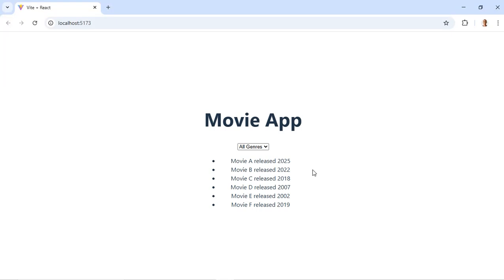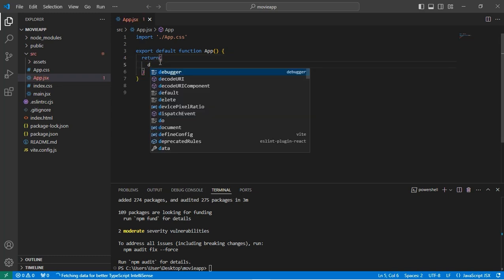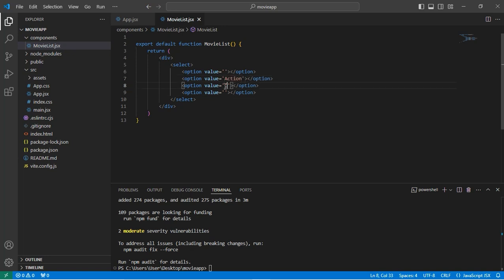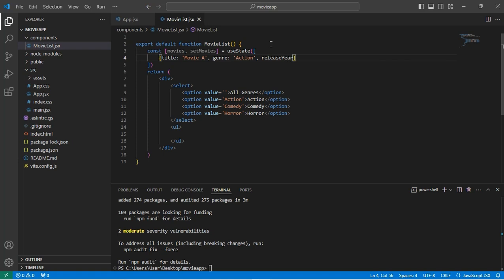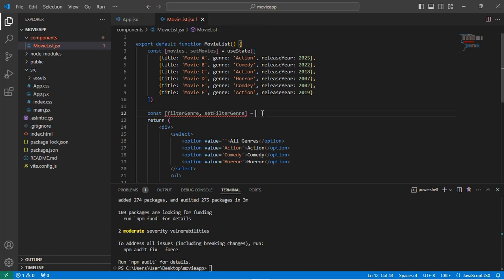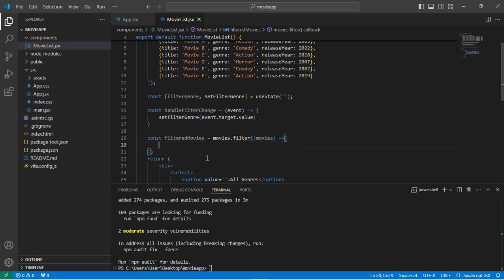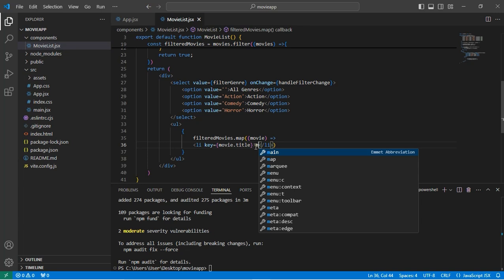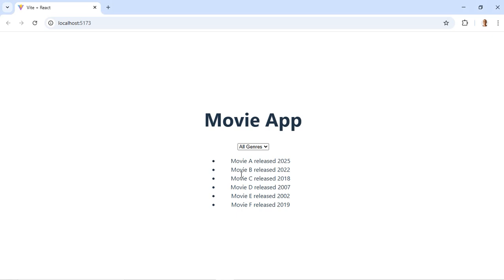Create movie app using react App#2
Basic functionalities in react.